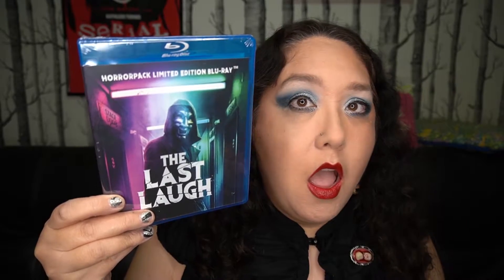HorrorPack Blu Ray Unboxing for September 2021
I unbox HorrorPack for September 2021.